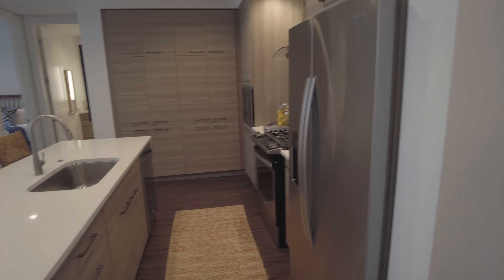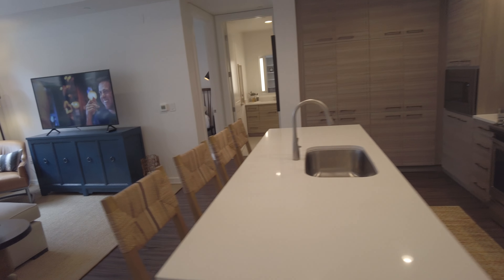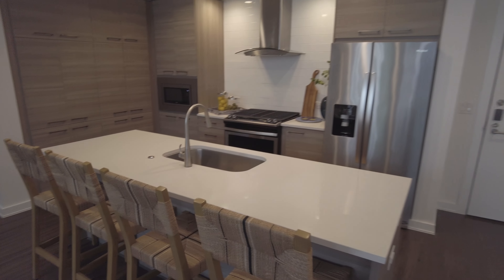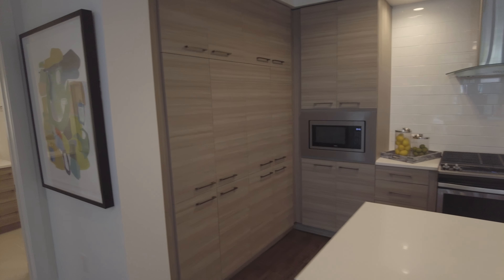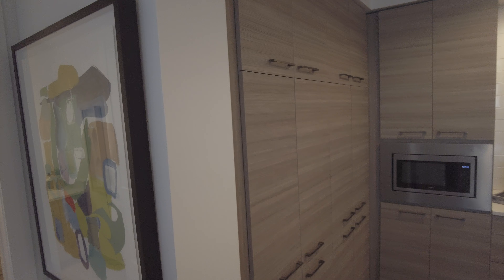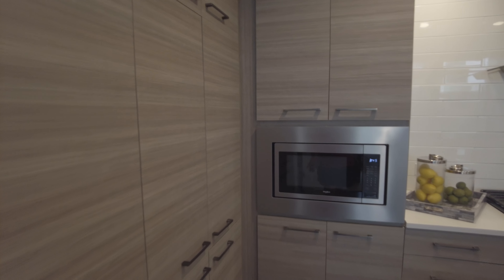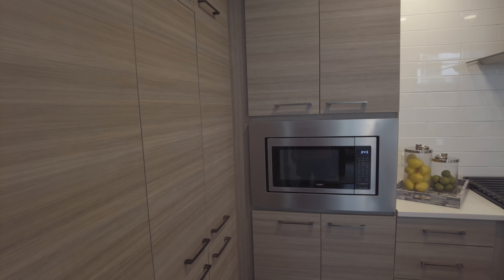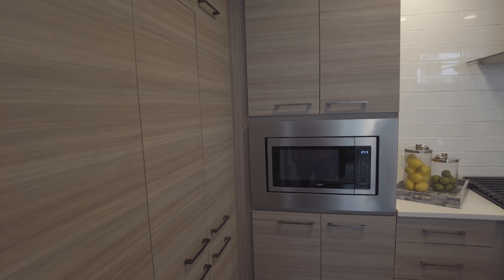St. Andrie Apartments | Best Apartment Kitchen in Houston? Take a look!!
St. Andrie | Houston TX |  Best Apartment Kitchen in Houston? Take a look!!
The most gorgeous cabinets, the most beautiful appliances...I can't get enough of this kitchen!